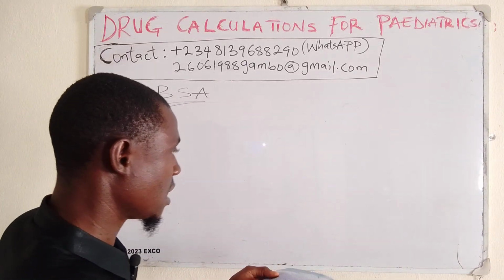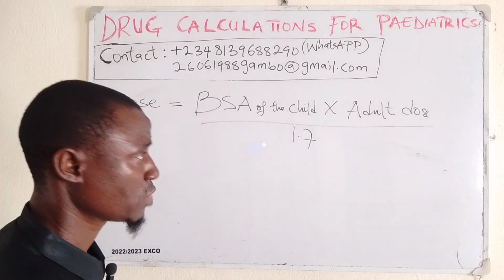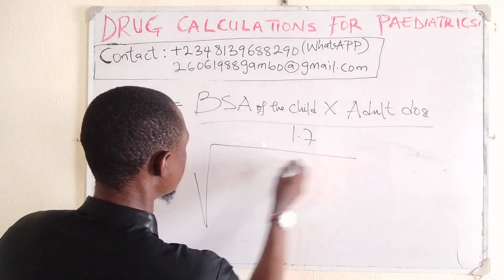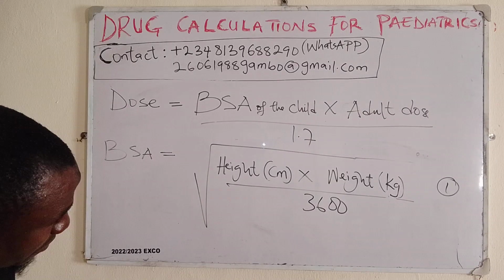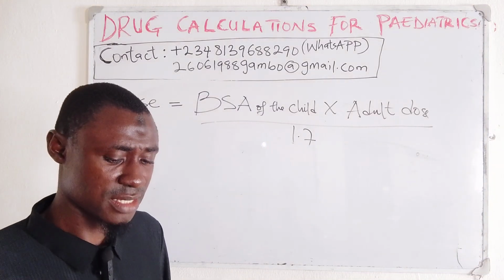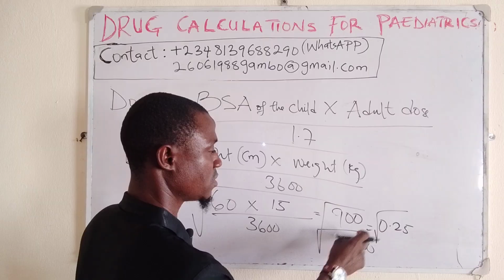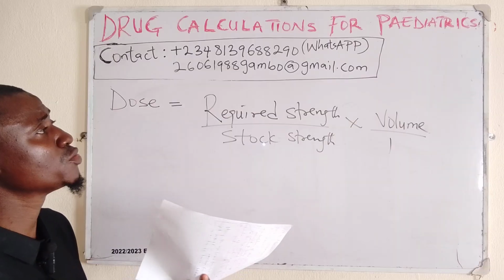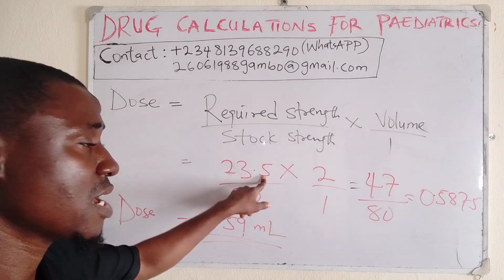DRUG CALCULATIONS USING BODY SURFACE AREA